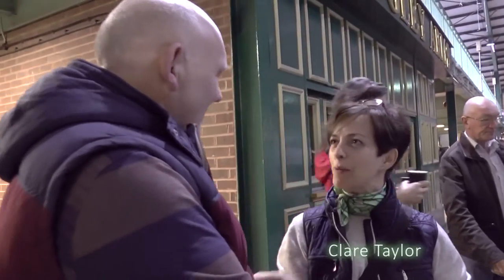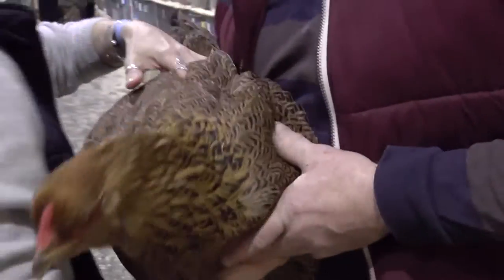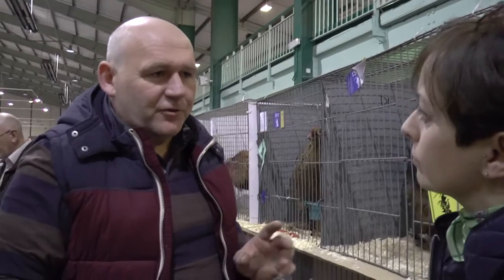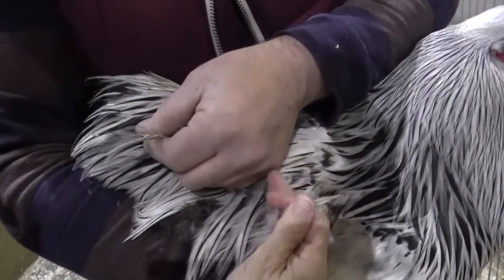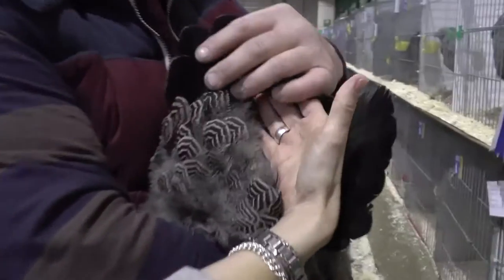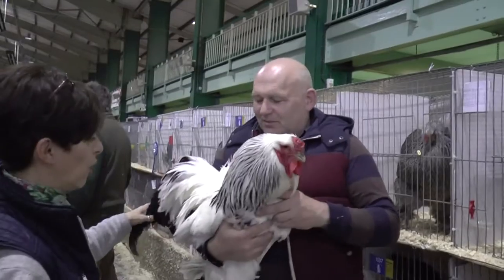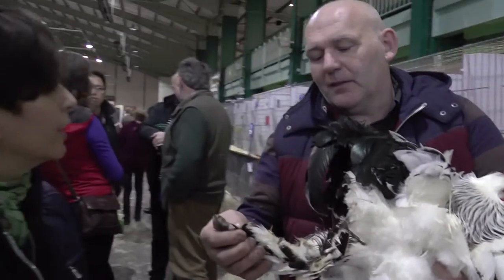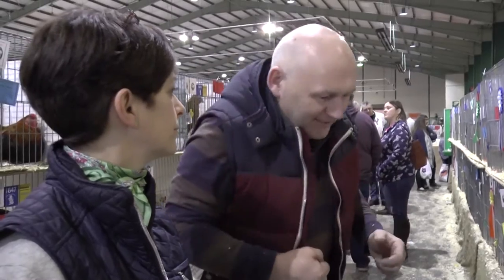Glorious Brahma: Talking to Breeders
At the 2015 Fed Show we interviewed Richard Pickard, the UK Brahma Club Chairman. He opens a few cages to show us the different varieties of the Brahma and tells us what the judges are looking for.